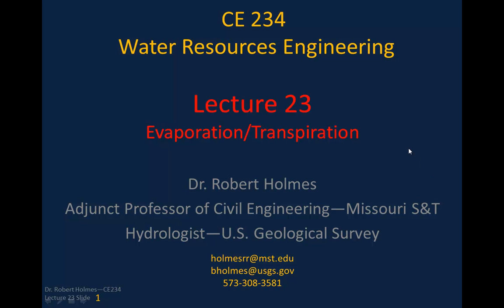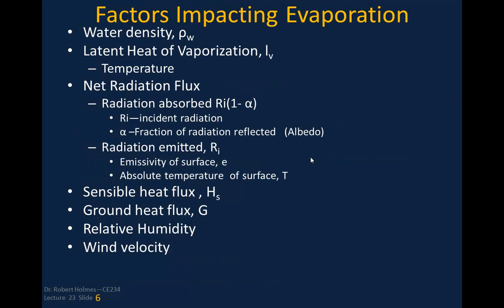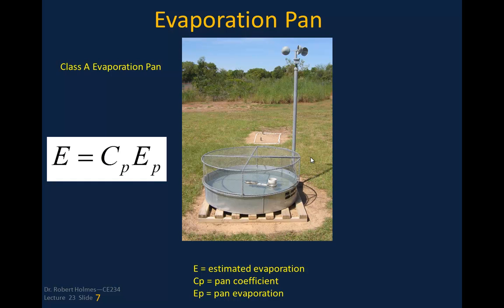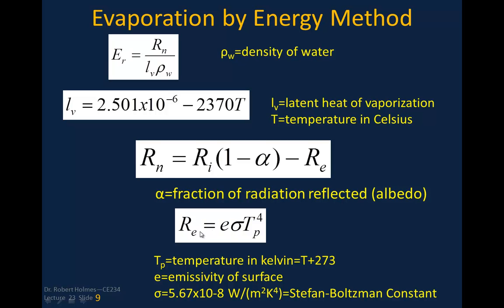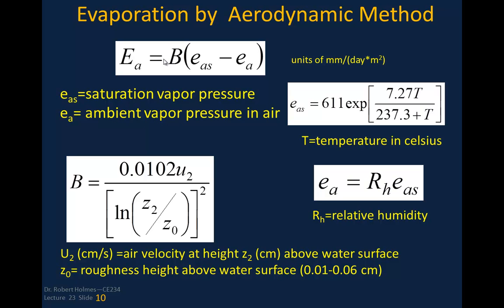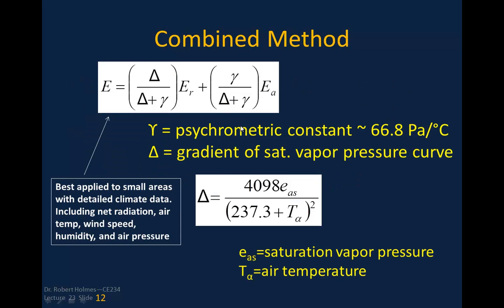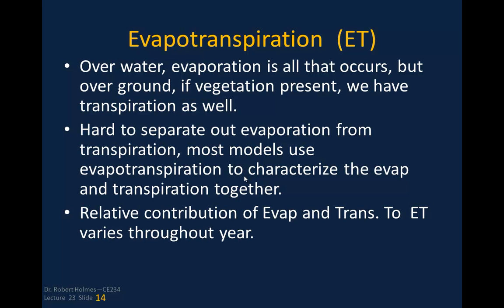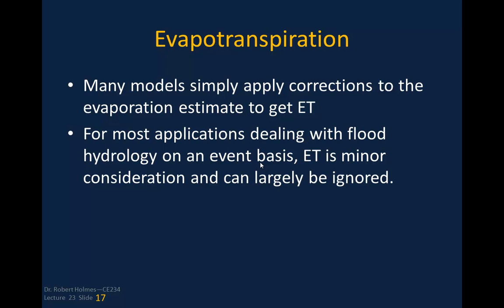Lecture23--Evaporation in Hydrology